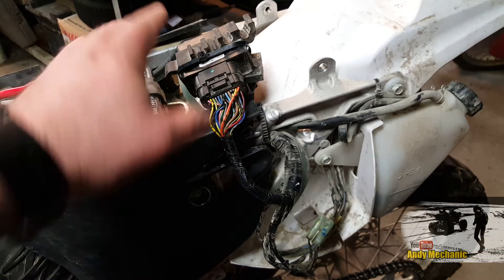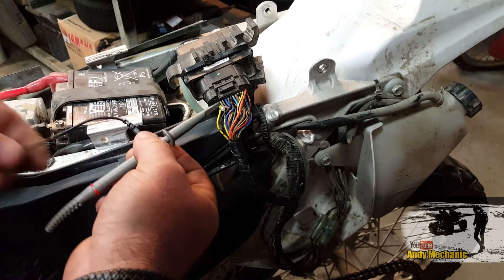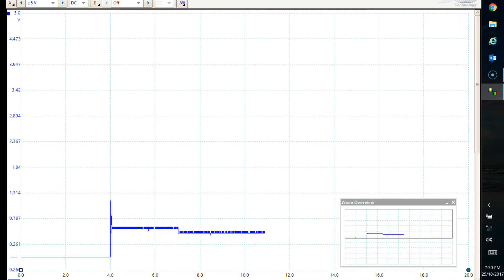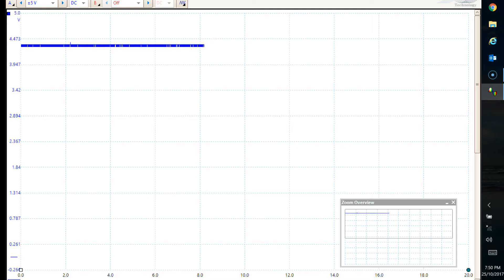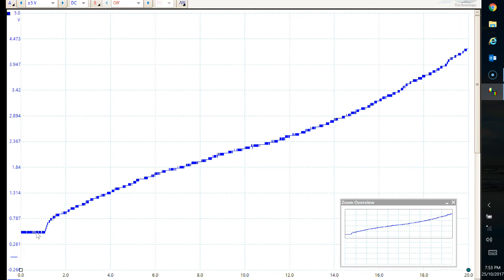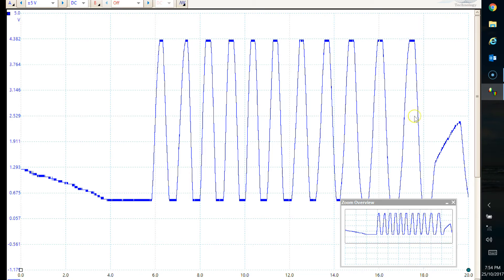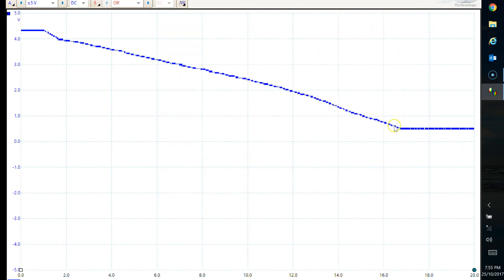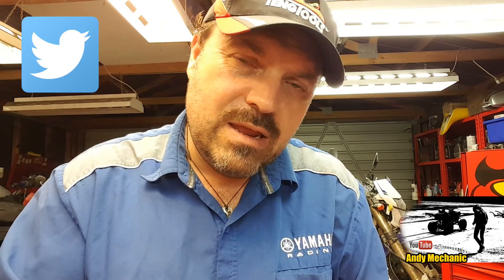How to capture a TPS sensor waveform using a PicoScope #1217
Using oscilloscopes on Electronic fuel injection & ignition systems is often the only conclusive way of diagnosing faults especially when no fault codes are recorded by the ECU.

PicoScope is an affordable, easy to use laptop type scope which is quickly becoming a standard piece of workshop equipment . Used in conjunction with scan tools, test lights & multimeters it provides accurate & detailed waveforms allowing you to actually 'see' the problem in it's 'raw' signal state.

Here I show you just how easy it is to capture a signal from a Throttle Position Sensor (TPS) using the entry level PicoScope.

One supplier here in New Zealand is Meter Master & here's a link to their web site:

Watch out for more videos in this series

Andy Mechanic